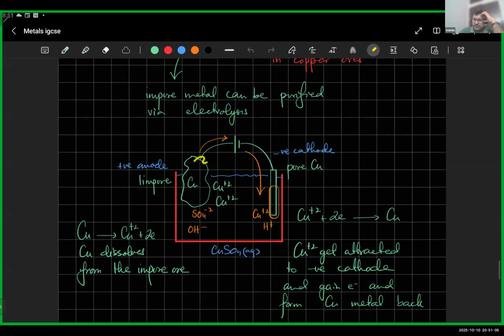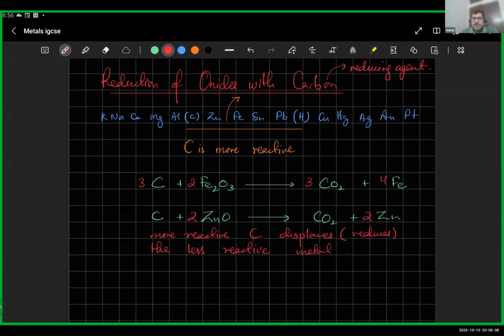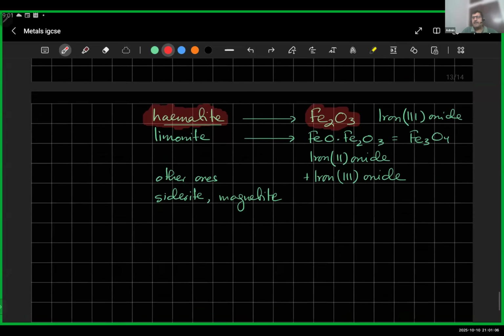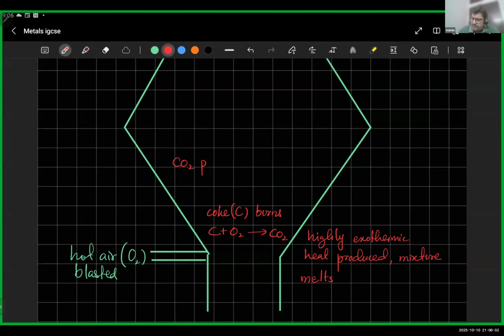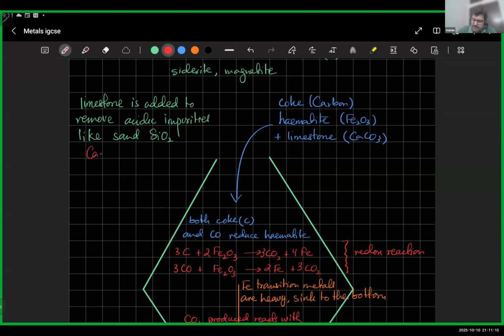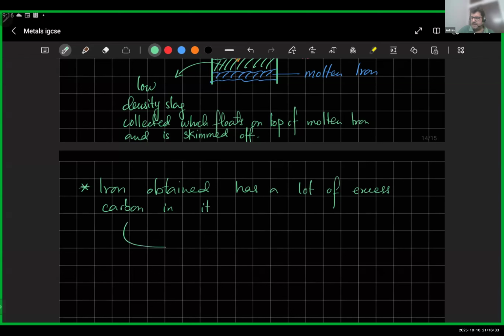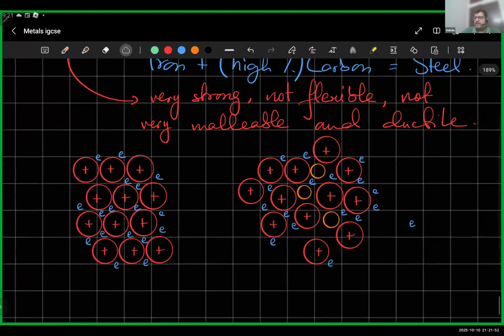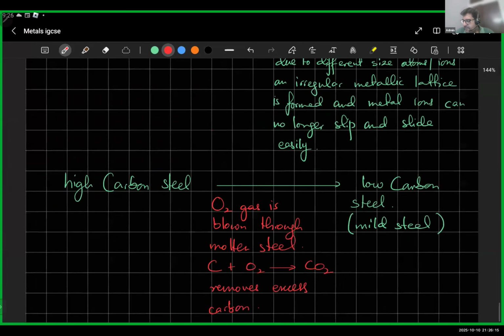iGCSE & O Level | Live Class 59 | Metals and The Reactivity 5 | Extraction of Iron | 0323 5094443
Welcome to iGCSE & O Level Chemistry Live Class 59! In this session, we continue the topic Metals and The Reactivity Series (Part 5) and explore one of the most important industrial processes — the Extraction of Iron. This class explains how iron is obtained from its ores in the blast furnace and the chemistry behind each reaction step.

1️⃣ Introduction to Iron Extraction – Overview of the importance of iron, its ores (like haematite), and the industrial need for extraction.
2️⃣ Blast Furnace Overview – Explanation of the structure and working of a blast furnace used to extract iron from its ore.
3️⃣ Chemical Reactions in Each Zone – Step-by-step discussion of the reduction reactions involving coke (carbon), carbon monoxide, and haematite.
4️⃣ Role of Raw Materials – Understanding the purpose of iron ore, coke, and limestone in the extraction process.
5️⃣ Formation of Slag and Waste Gases – Explanation of how impurities are removed and environmental effects of CO₂ emissions.
6️⃣ Uses of Iron & Exam Practice – Types of iron produced (cast, wrought, and steel) and solved past paper questions with key exam tips.